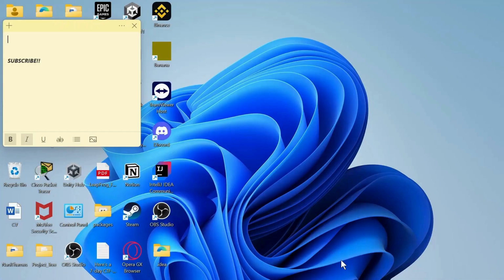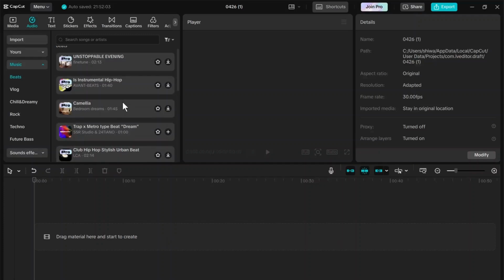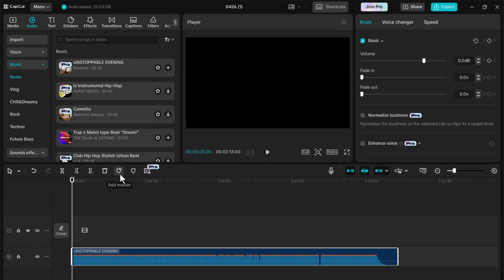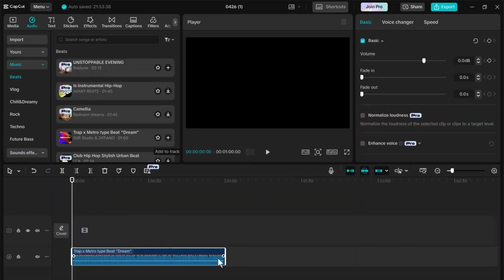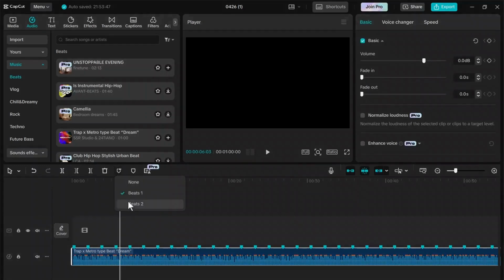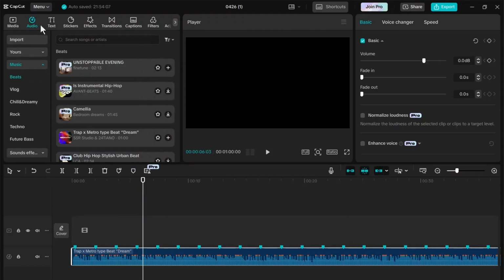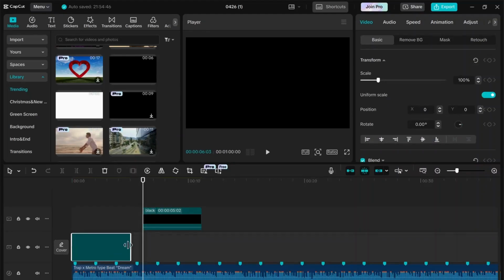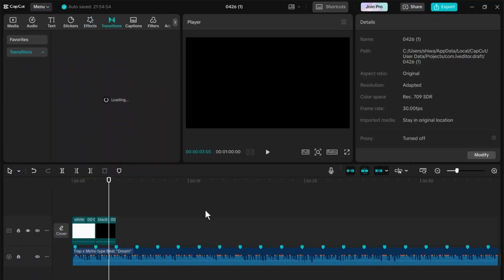How to Use Auto Beat Feature in CapCut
Learn how to use Auto Beat feature in CapCut in this step-by-step tutorial! Whether you're editing on mobile or PC, this guide will show you how to auto generate beats and mark beats easily for a smoother editing experience.

In this video, you'll discover how to use the Auto Beat feature in CapCut, how to use Auto Beat feature in CapCut PC, and how to auto generate beats in CapCut PC. You'll also learn how to edit videos more efficiently using CapCut’s powerful beat sync tools.

Timestamps:
0:00 Introduction
0:25 Step 1: Accessing the Auto Beat Feature
0:55 Step 2: Generating and Editing with Auto Beats